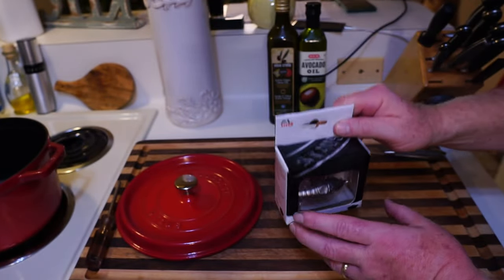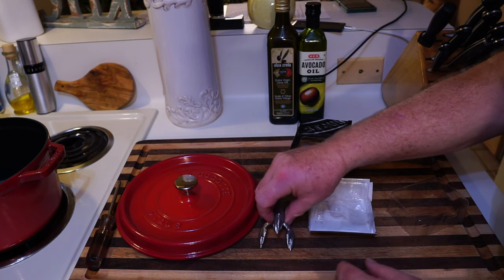Staub Cocotte Lid Lobster Handle Installation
I had to get this beautiful Lobster Handle for my new Staub Cocotte. I unboxed it... LOL and installed it... Bought another goodie too!!!

DESCRIPTION
The animal lid knob “lobster” fits all Staub cocottes with a diameter between 18 and 41 cm. The original lid knob can easily be replaced with the animal figure. It is made of stainless steel with a silver colour perfectly complimenting the cocottes’ look. Serve your dishes in the cocotte with the lobster-shaped lid knob in an original way.

Accessories for roasting pan
For the individual touch of your roasting pan
Made from stainless steel

SPECIFICATIONS
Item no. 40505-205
CHARACTERISTICS
Color: silver
Country of origin: Vietnam
Substance: stainless steel
Induction: Yes
Oven-safe: Yes
Stovetop-safe: Yes
Number of parts: 1
MEASUREMENTS
Net weight: 0.33 lbs
Length of product: 3.54 in
Width of product: 1.97 in
Height of product: 1.57 in

Regards, Sapo!!!